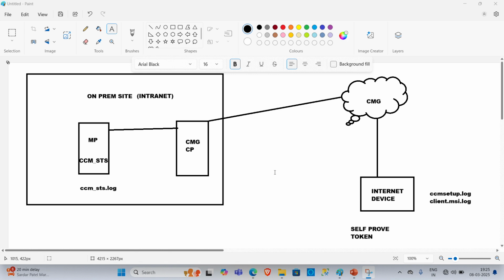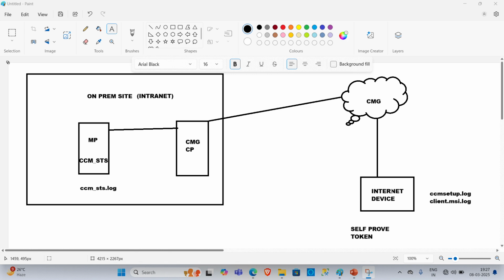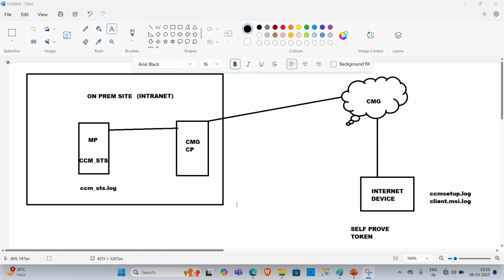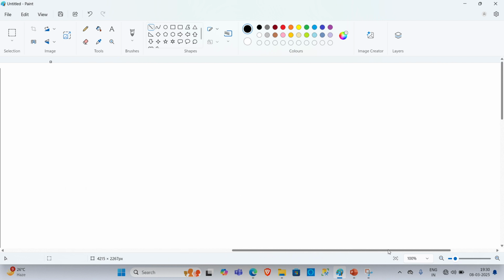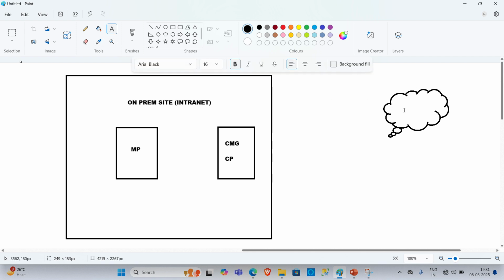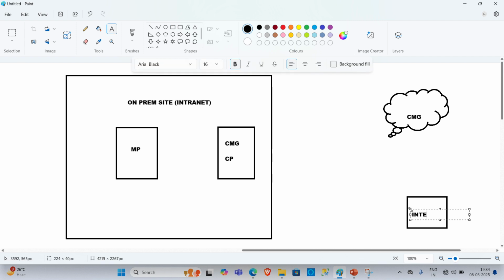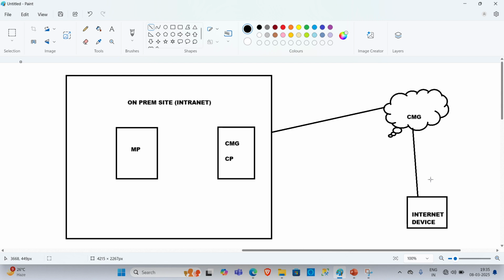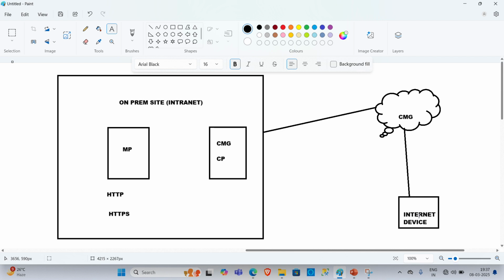Self-Prove Token and Self Signed Certificate based authentication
This video explains the working of self-prove token and the difference between the bulk token registration method and the self-signed based authentication.